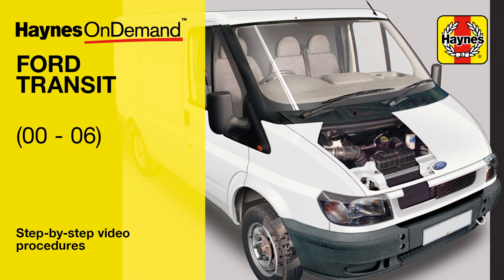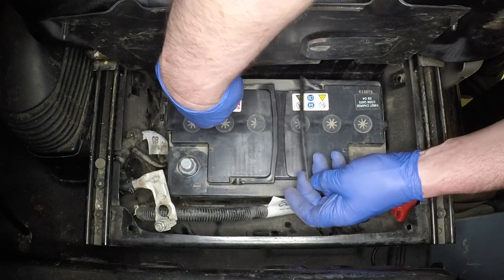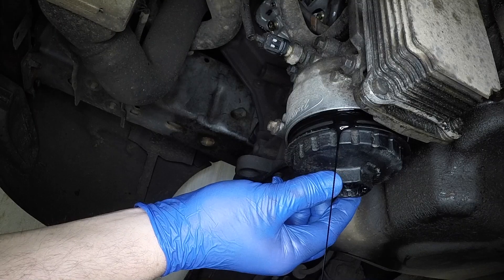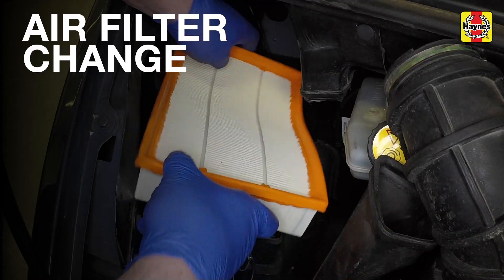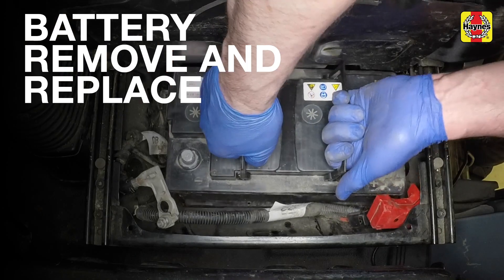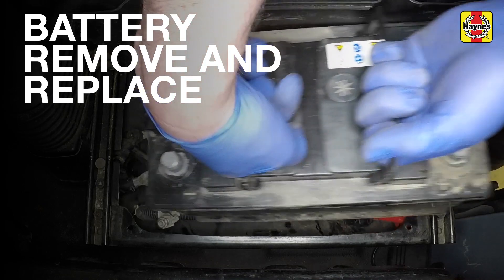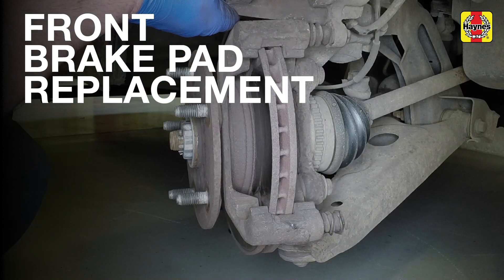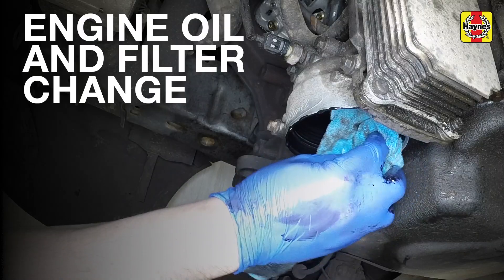Fix your Ford Transit (2000 - 2006) with Haynes's video tutorials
Save money by learning how to fix your Ford Transit diesel (2000 -

Try our one-job videos for specific tasks, or get our complete coverage for your Ford Transit diesel (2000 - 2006) from our print and online manuals

Every manual is written from hands-on experience gained from stripping down and rebuilding each vehicle in the Haynes Project Workshop. The practical step-by-step instructions and clear photos are easy to follow and provide information on maintenance, servicing, fault finding, the MoT, brakes, electrics and Haynes tips to make many tasks easier.

What's covered:
Transit Diesel variants (inc. Tourneo) with front- or rear-wheel-drive and manual transmission.
Turbo-Diesel: 2.0 litre (1998cc) and 2.4 litre (2402cc) (Di and TDCi).

Exclusions:
Does NOT cover auto-shift manual (ASM) transmission, petrol models, specialist bodywork/conversions or Transit Connect range. Does NOT cover new Transit range introduced October 2006.